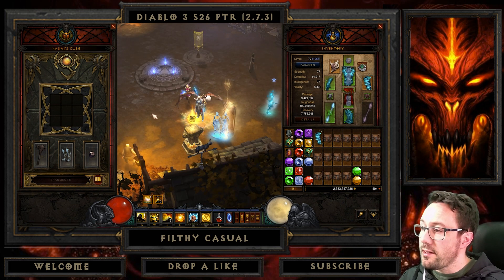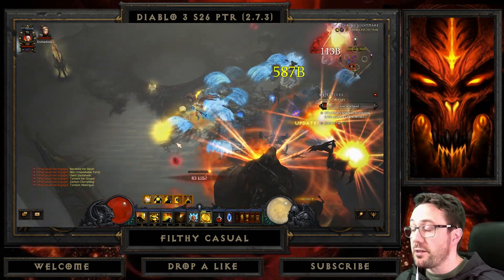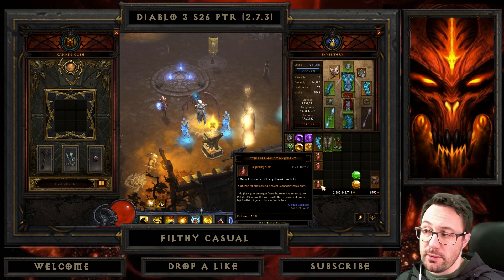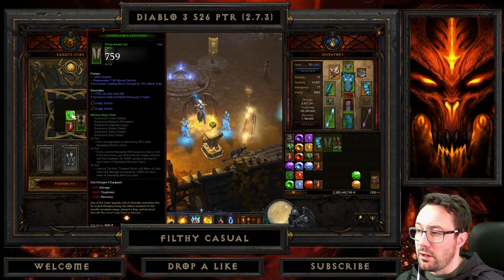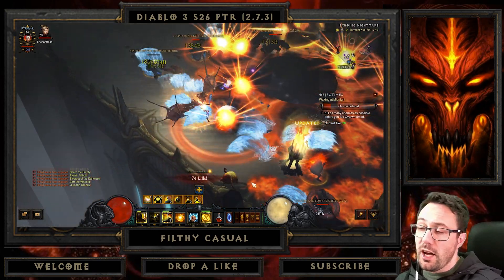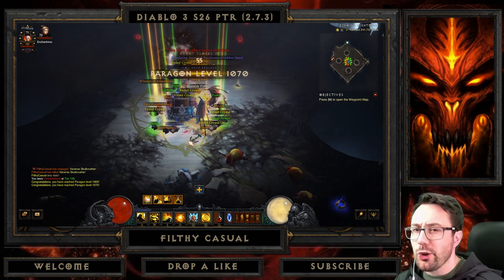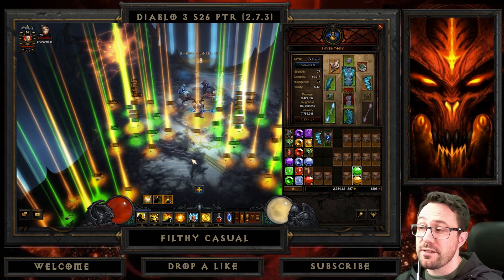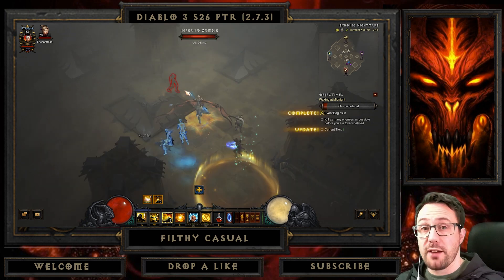How to AUGMENT EVERY BUILD in Season 26- Diablo 3 S26 Patch 2.7.3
Some early information about Echoing Nightmares from Season 26 Diablo 3. Also, I give some potential feedback and ideas for improvement going forwards

Hope you like it, Filthy